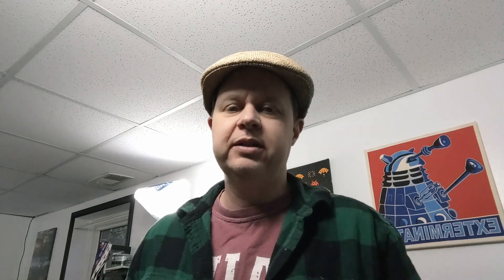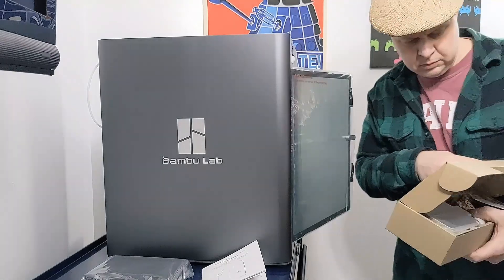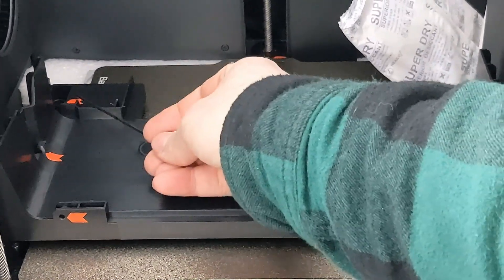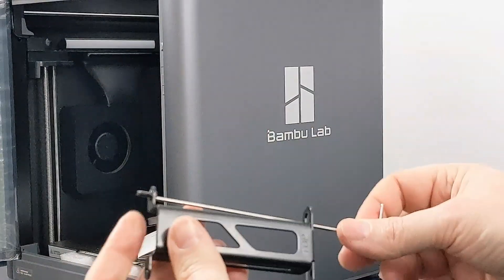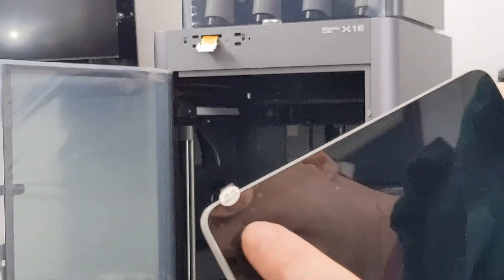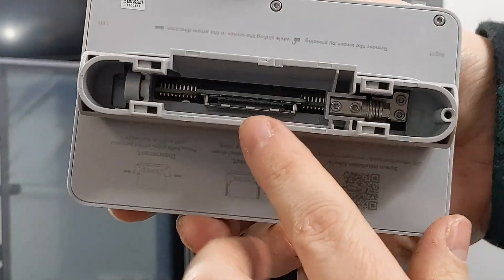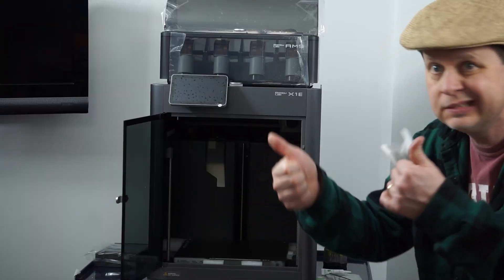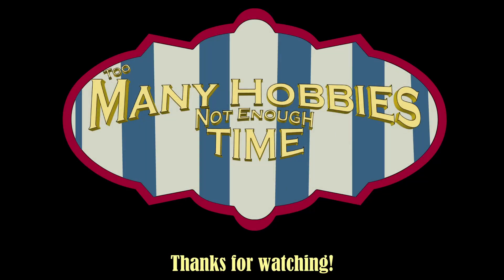UNBOXING 3D Printer - The Newest Bambu X1E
I finally get to open and set up my Bambu Labs X1E printer!!
My first 3D printer. I have so many things to make now!

Just keep watching for tons of timelapse prints!!

Pixel 4a
Sony A6000